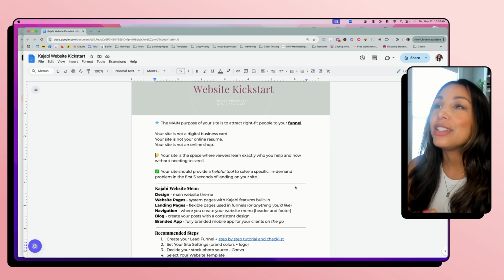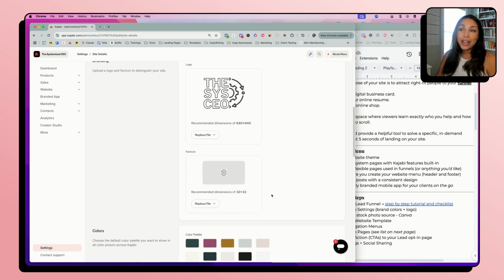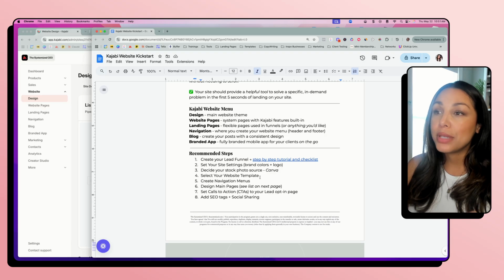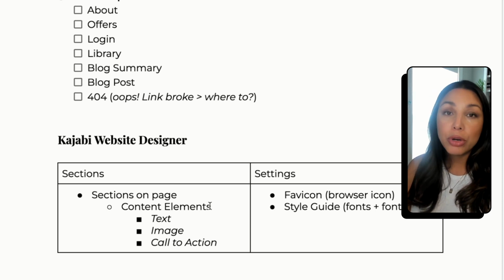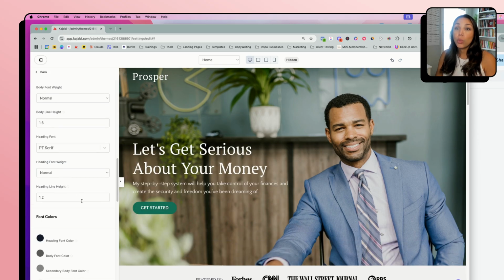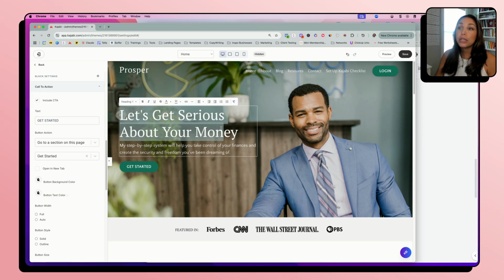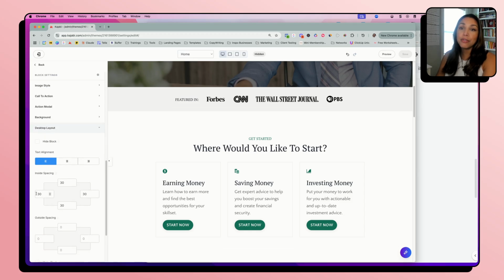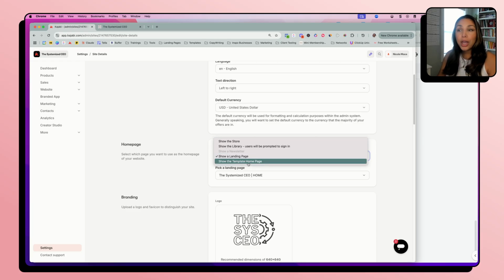Create Your DREAM Website with Kajabi Today!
Hey friend! 🌟 Tired of clunky website builders that leave you frustrated and stuck with a janky site? I've got the perfect solution for you!

In this video, I'm showing you how to create your DREAM website with Kajabi and here's why this is a total game-changer: your website becomes the central hub of your ENTIRE online coaching business!

No more juggling 15 different platforms.

Your marketing funnels, email automations, purchase links, and course delivery all work together seamlessly on ONE platform.

What you'll learn:
✨ Build a stunning website without any coding
✨ Design tips that actually convert visitors to customers
✨ Integrate funnels and automations directly into your site
✨ Create your complete online coaching business on one platform

🙌🏽 BONUS: I'm walking you through my FREE Kajabi Website Kickstart Checklist that makes implementation SO much easier! This step-by-step checklist ensures you don't miss any crucial steps and helps you build with confidence. Grab it using the link below and follow along!

Whether you're a coach or course creator, this tutorial will save you hundreds hours of frustration and thousands of dollars on custom design.

Ready to ditch the website headaches and build something amazing?
Let's go! 🚀